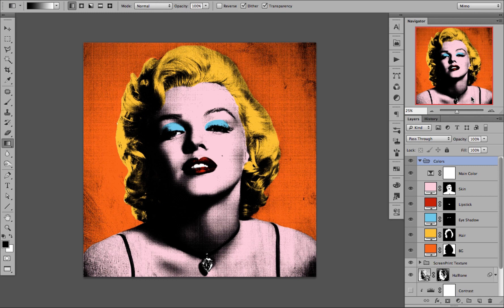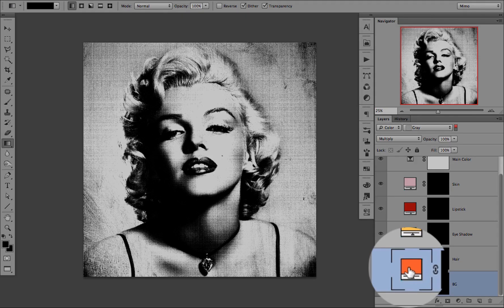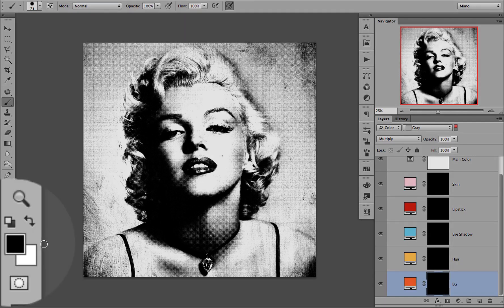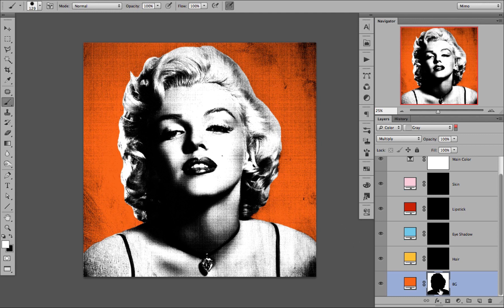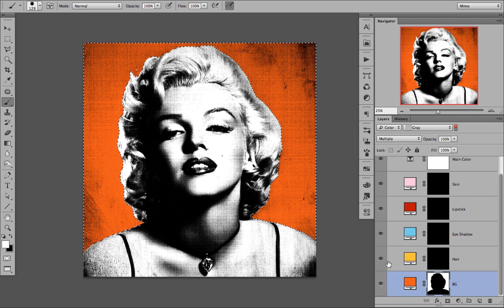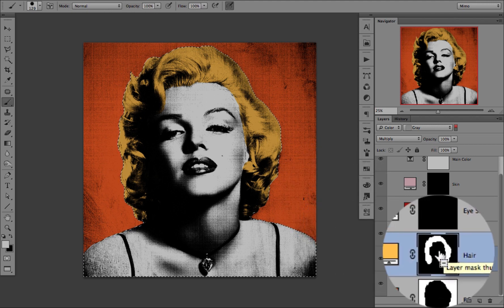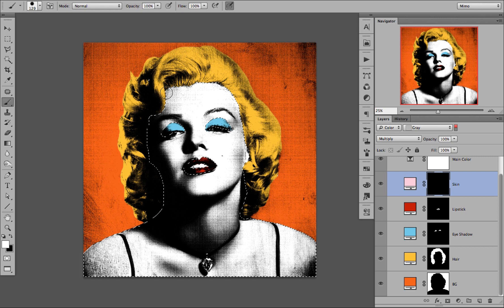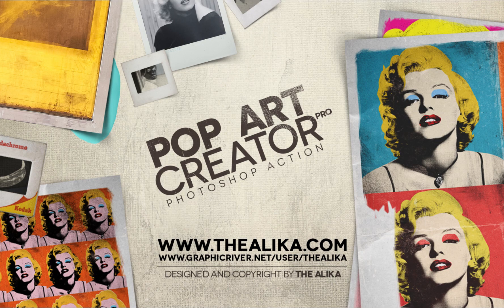POP ART Creator PRO - 2. Adding Colors tutorial - Plugin FOR Adobe Photoshop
Captions in English